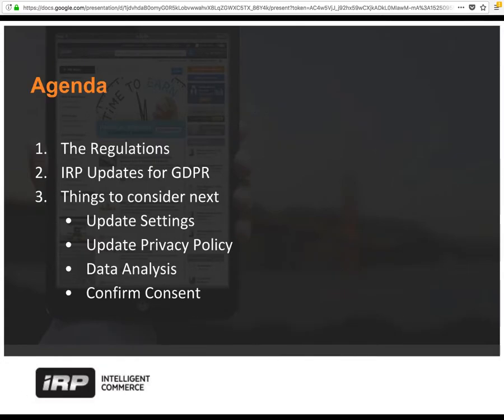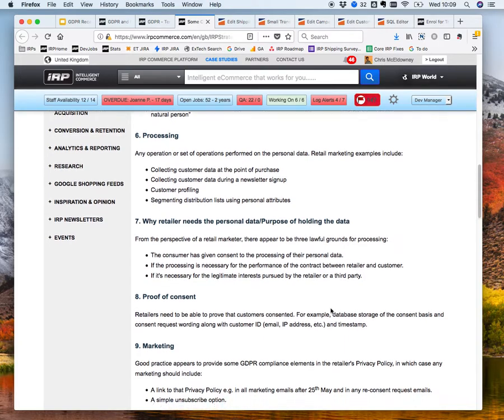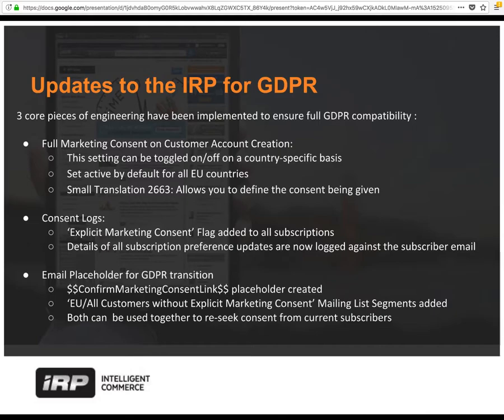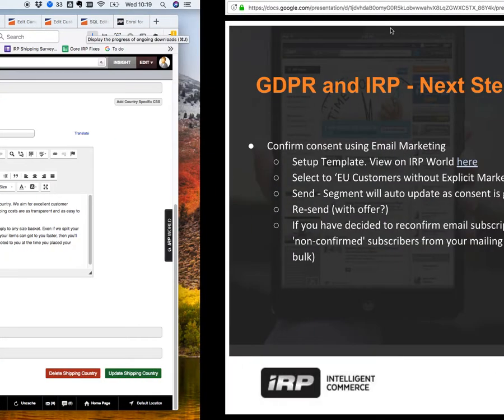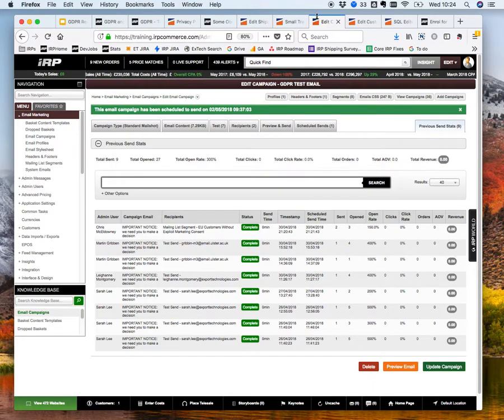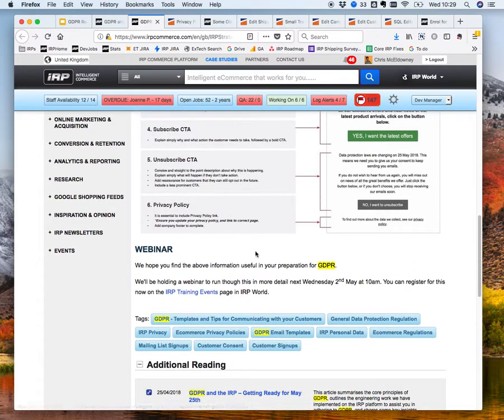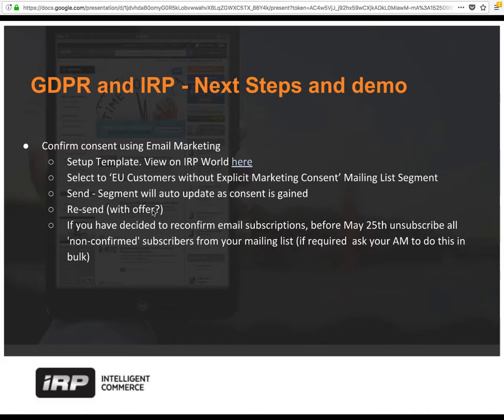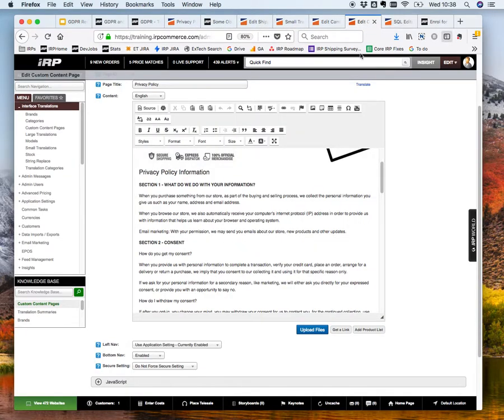IRP Webinar - Getting ready for GDPR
Getting ready for GDPR

This webinar will look at the upcoming GDPR regulations in the context of the IRP.

We'll discuss:

    - The Regulation
    - Updates to the IRP for GDPR
    - How IRP clients can use IRP features to ensure GDPR compliance
    - Using IRP Email Marketing to re-request consent